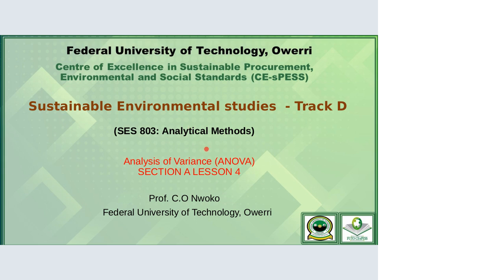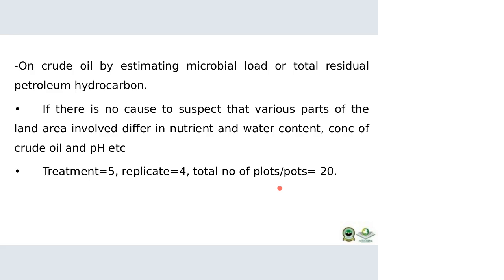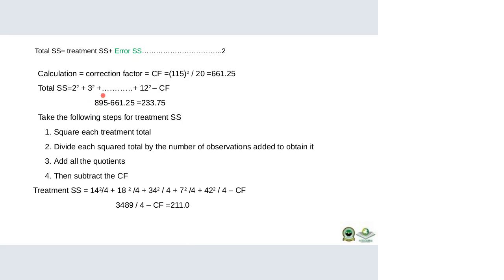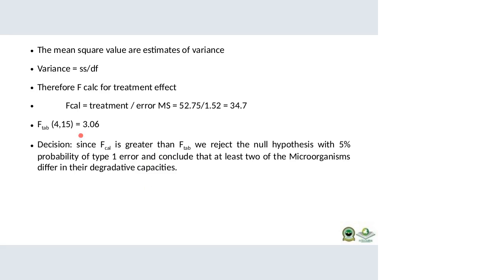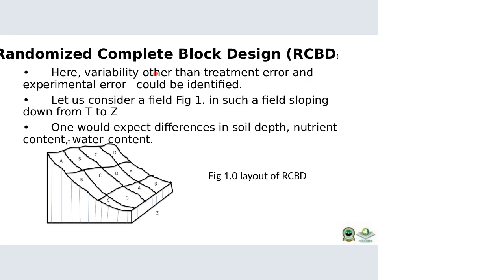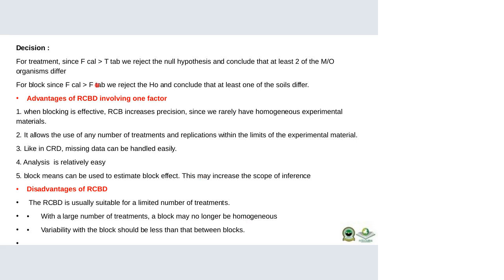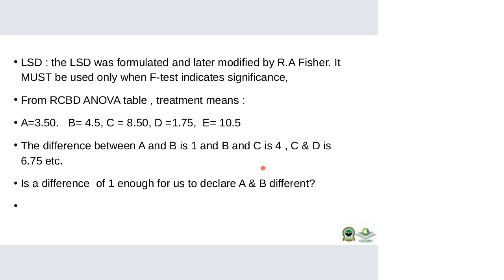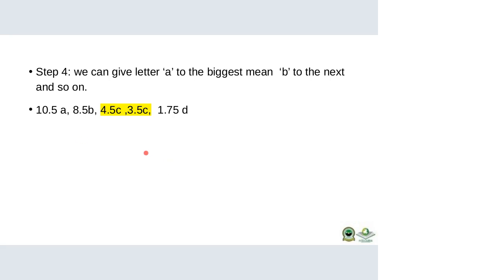EIA Process (SES 803) wk 4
• Collection of Baseline Data, its importance, and the baseline data to be collected, such as Topography, Soil, Geology, Vegetation, and Land use, etc.
• Impact Prediction and evaluation in EIA.
• Mitigation measures and Assessment of alternatives in Environmental Impact Assessment will be discussed.